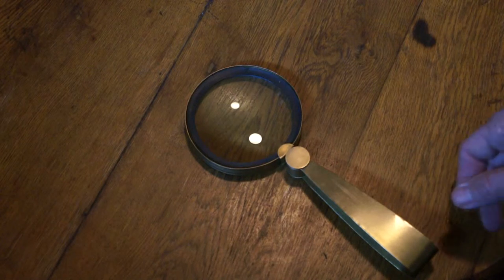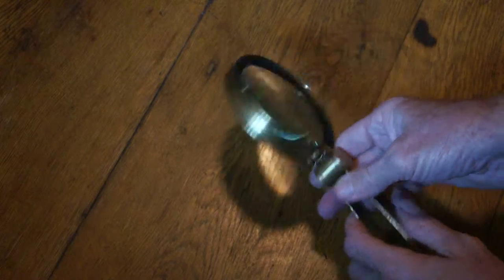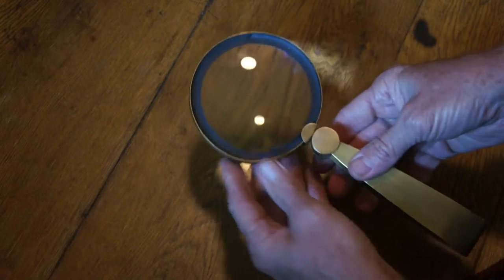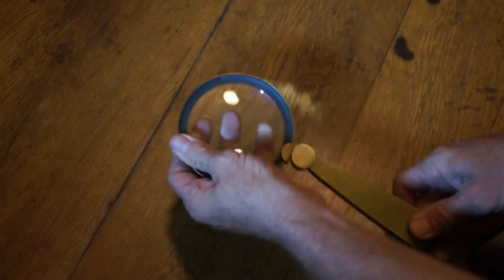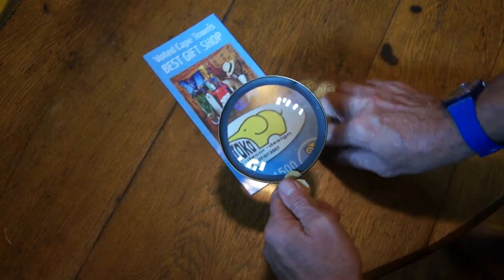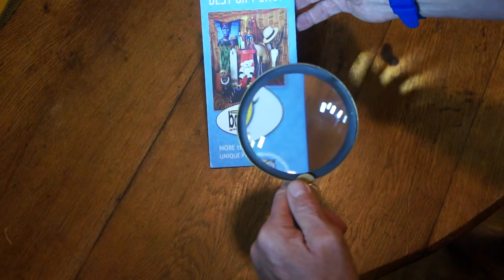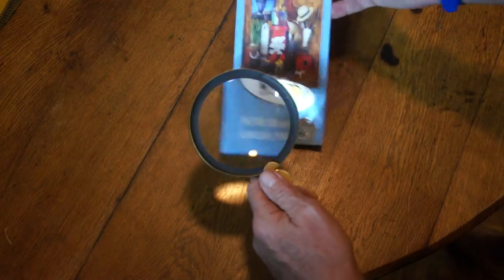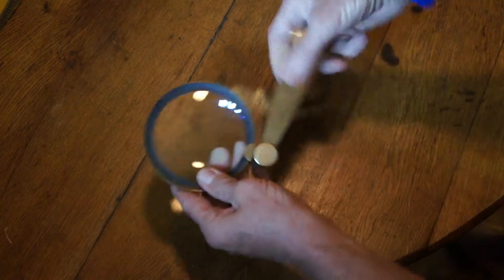Folding Magnifying Glass in Brass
25 cm when folded open
14 cm when folded
Strong magnifying glass
Perfect to read small labels, or for hobbies
Cool decor piece on a coffee table
Perfect gift